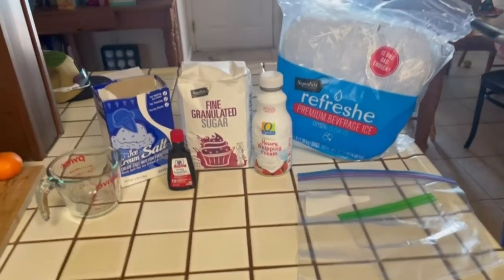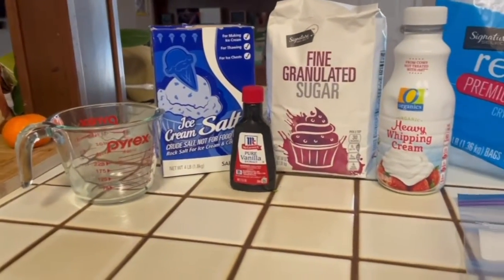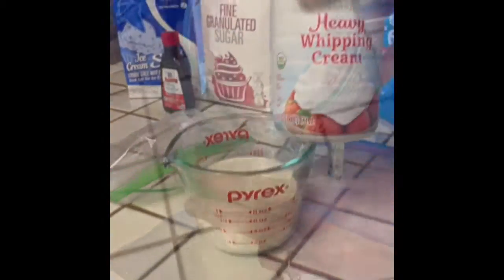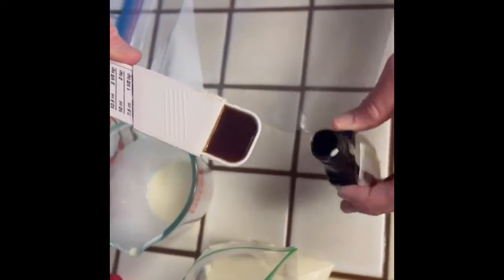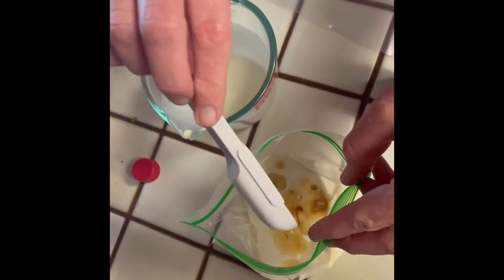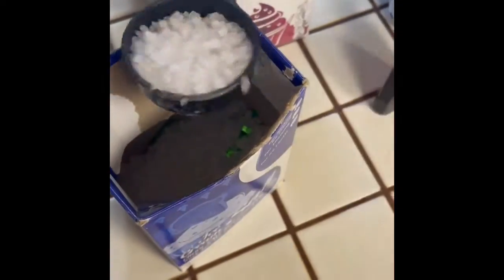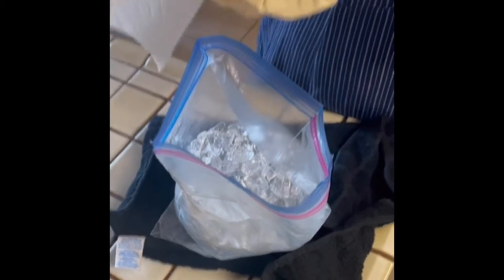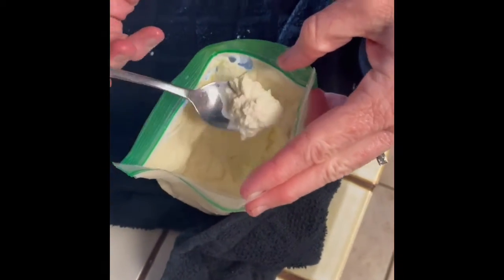How to make ice cream in a bag